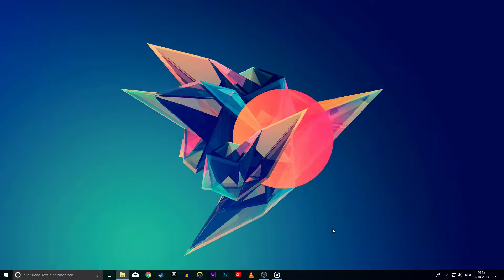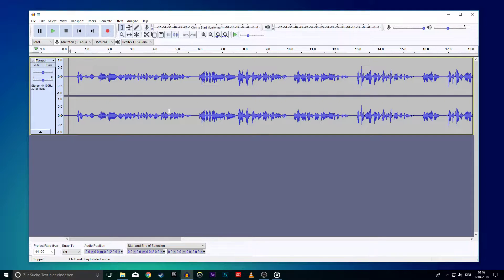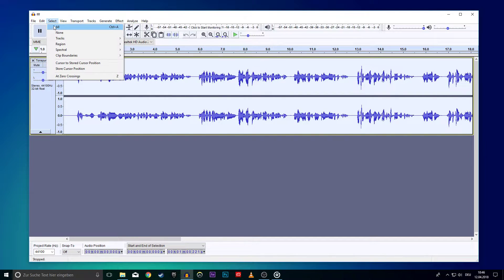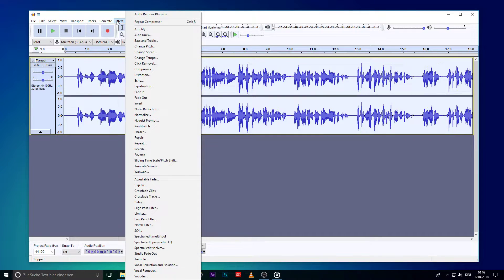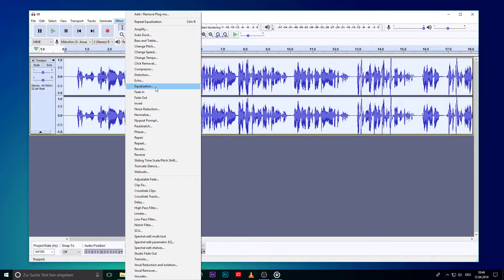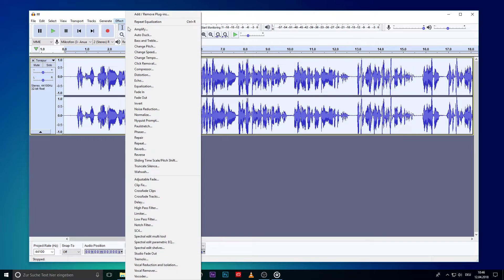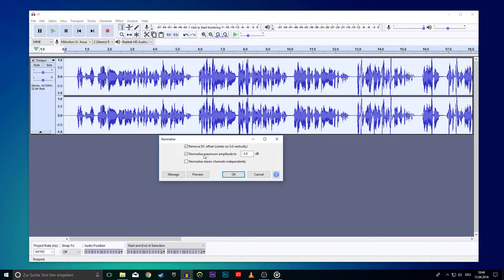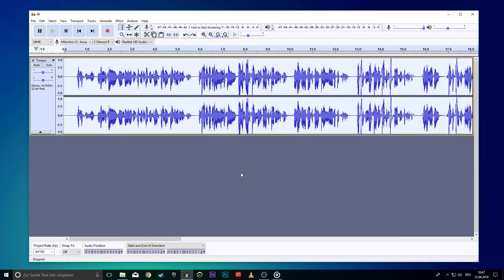Audacity - How to Use Bass & Treble Boost to Improve Voice Audio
A short tutorial on how to use the Bass Boost & Treble Boost Effects in Audacity to improve the sound of a voice.